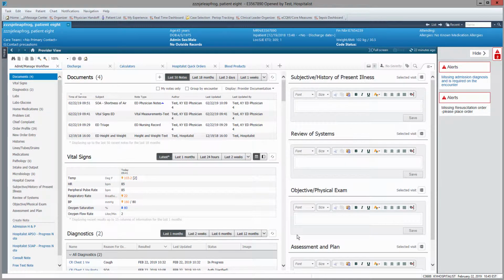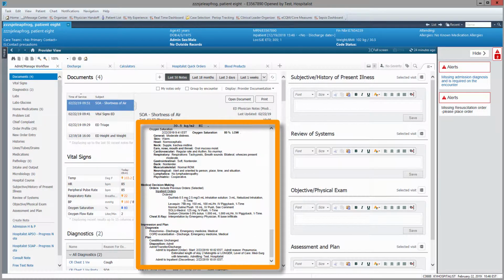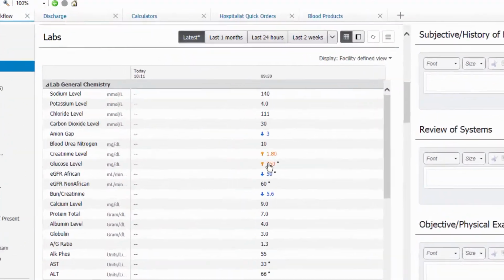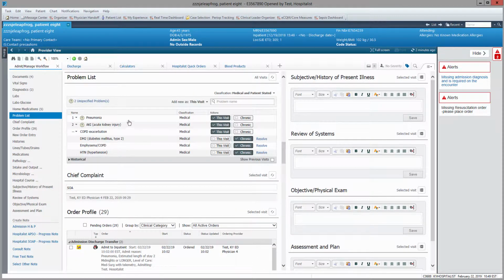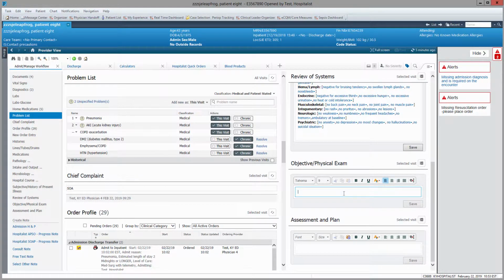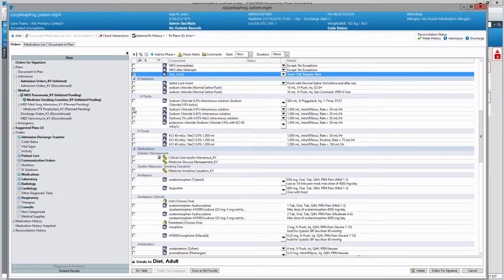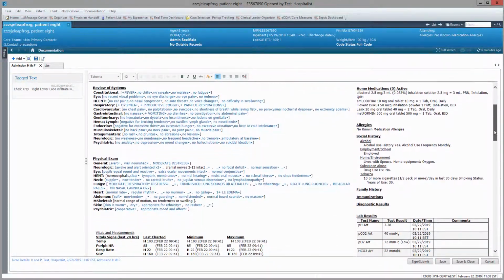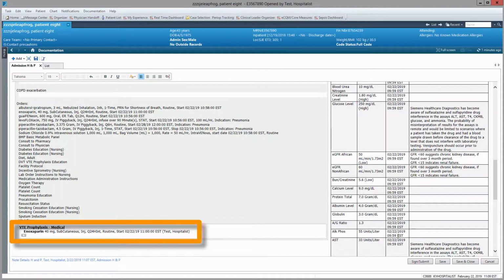Workflow From Admission to discharge Day 1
Cerner Admission Workflow Page Demo